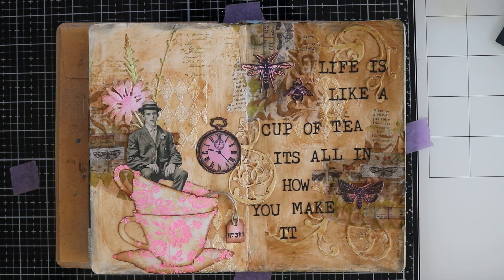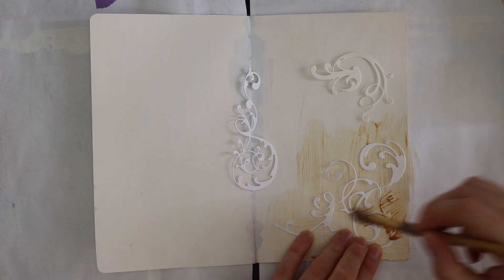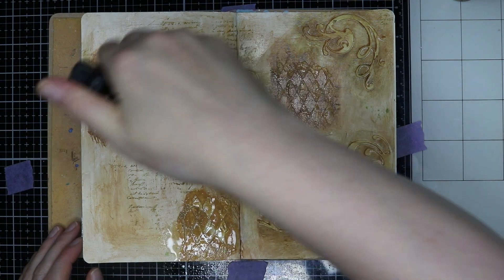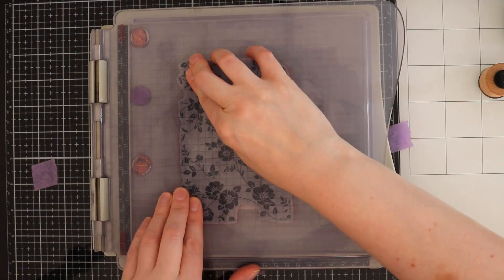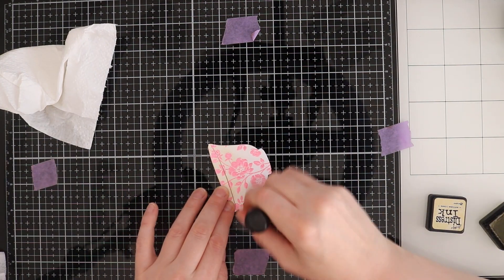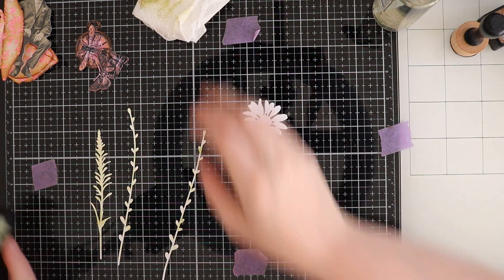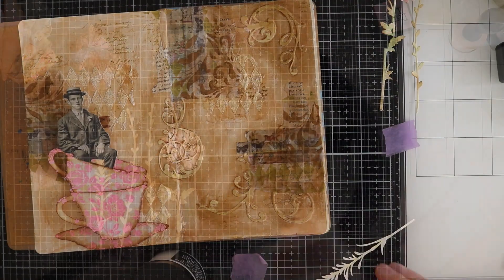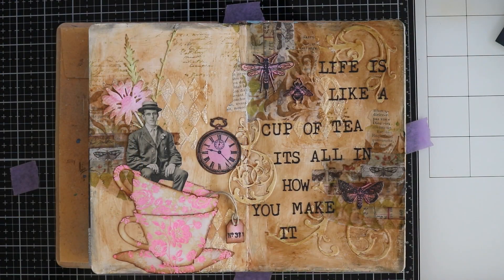Mix Media Art Journal Page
This is a new video of this week. I will be showing you how i made this page with only Tim Holtz products. Have fun watching.

Supply list:

-Distress white heavy cardstock
-Small Dylusions journal
-Sizzix: 664176 adorned
-Sizzix: 664406 alphanumeric tiny type upper
-Sizzix: 664802 distinguished
(discontinued)
-CMS371 distinguished
-CMS298 Vines & Roses
-CMS396 Field Notes
-CMS377 tiny toadstools
-CMS241 ledger script
-Sizzix Bigz: Tea Time 660234 (discontinued)
-Idea-Ology: paperdolls
-Distress Glaze: Kitch Flamingo
-Archival Black Jet
-Distress embossing ink dabber
-Idea Ology washi tape: Butterfly, Collector, Journey
-Distress crackle paste
-Double sided tape
-Distress vintage photo collage medium
-Distress white collage medium
-Distress Crayon: vintage photo
-Distress ink: kitch flamingo, vintage photo, antique linen
-Distress acryllic paint: peeled paint, vintage photo
-Dina Wakley Gesso
-Stencils: 016 & 032 & 077
-Black cardstock